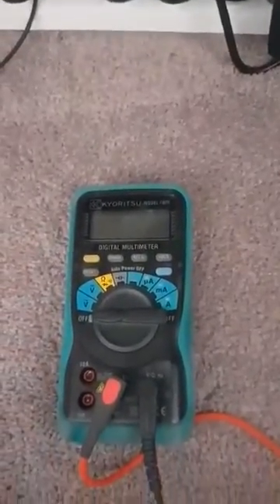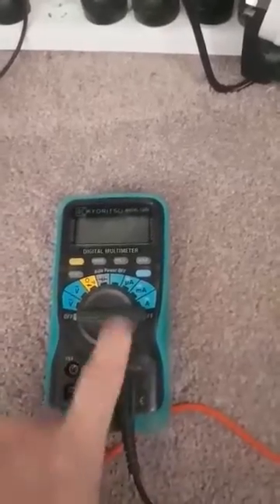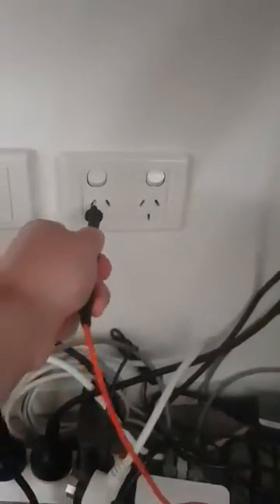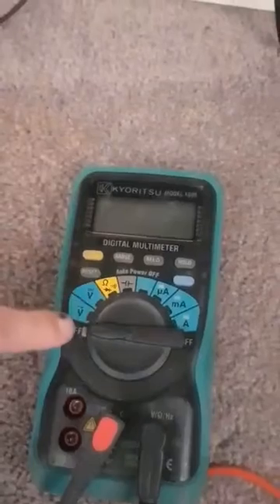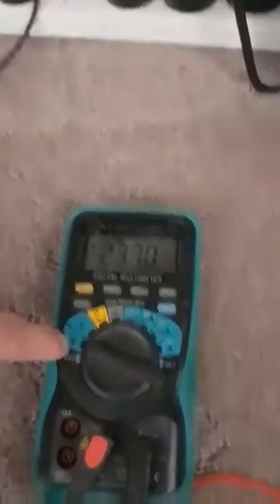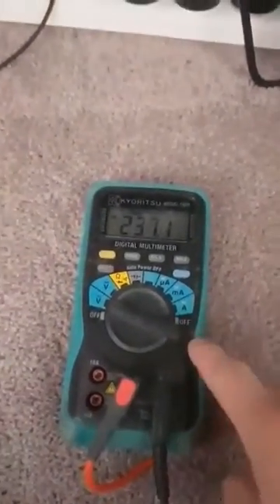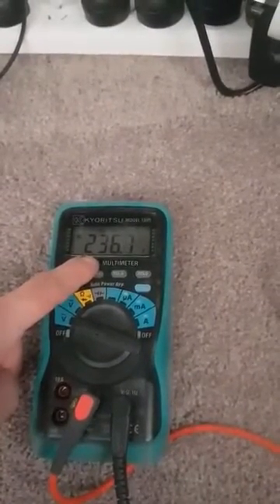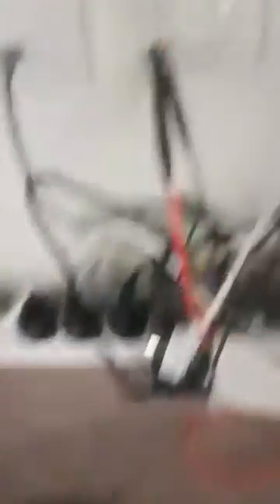How to test a powerpoint/outlet before disconnecting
This video explains how to test your power point before disconnection and how to isolate.